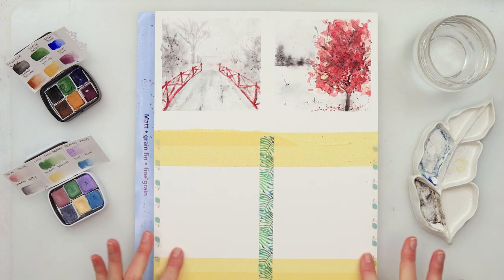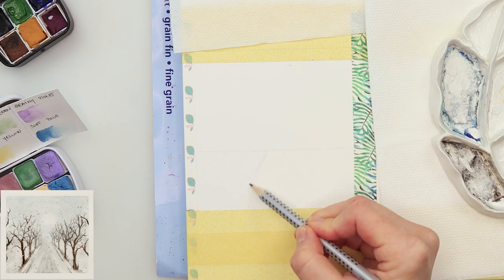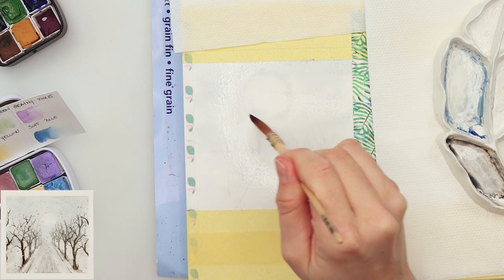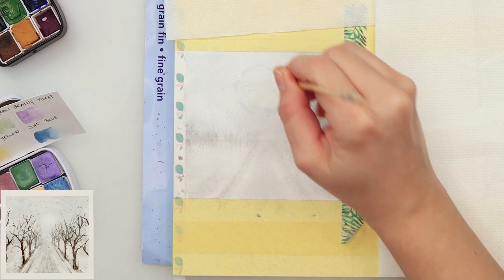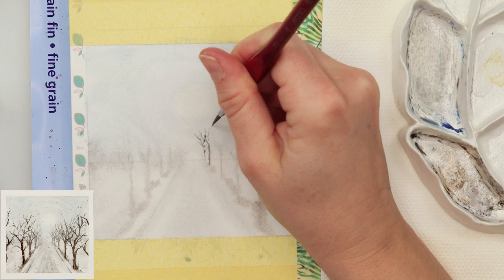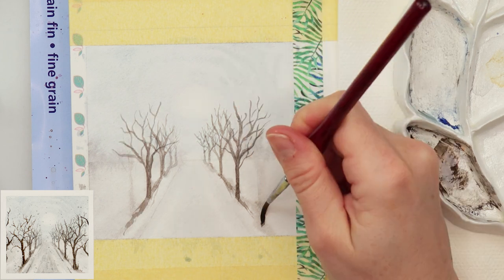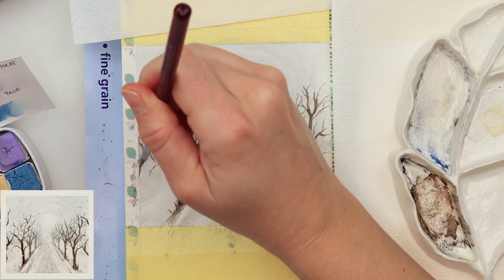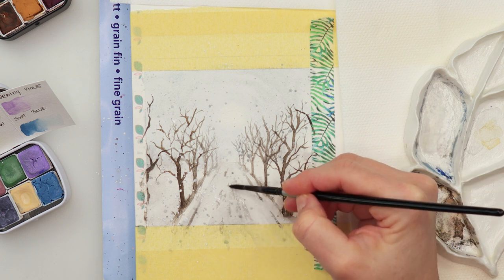Watercolor polaroid snowscape for beginners - part 5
For the fifth snowscape I am painting tree trail.
This is the fifth one of 5 polaroid snowscapes. :)

To paint it I used:
***Paper:
Gerstaecker watercolor paper size 12x16cm or 4.7x6.3ins

***Watercolors :
I used eco-friendly watercolors I made myself
Set is called Cozy and Pastels

 ***Brushes:
Raphael Softaqua No 2/0 series 804
Dainayw round No 4
Detail brush

Renata